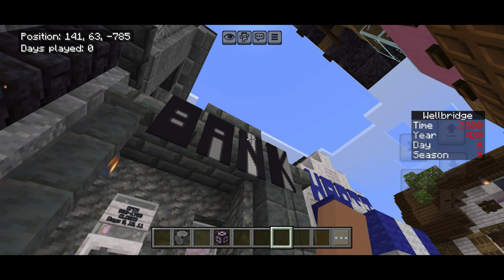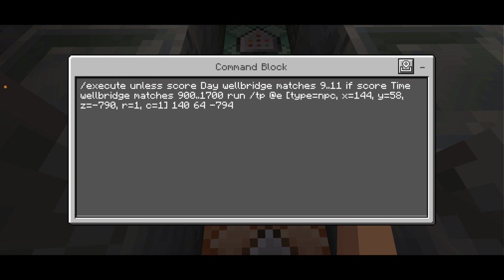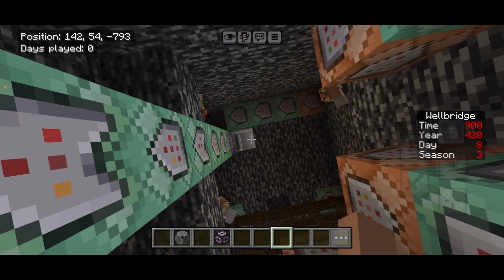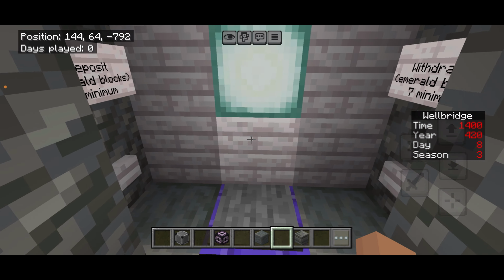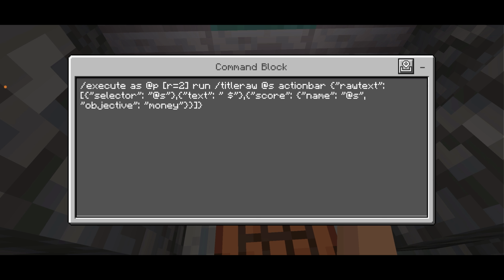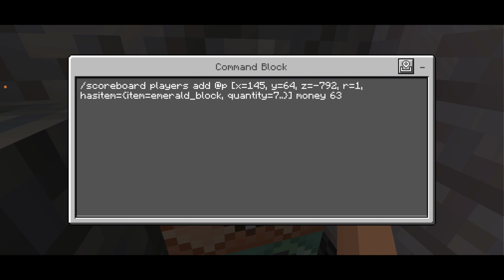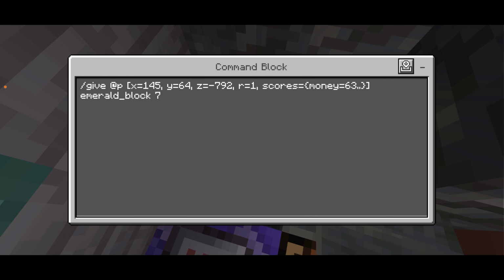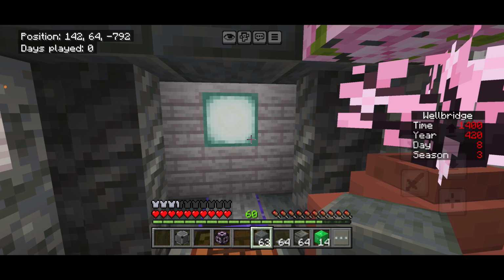Entry 004 Minecraft Banking System Part 1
Let’s get stuck in and document a fully functioning banking system.

This is the first video for a multi-part entry. This entry focuses on the ATM.

Dependencies: none ( unless you want the banker to have shop hours, and later on if you want the exchange system to change seasonally. In that case, Engineering Notebook Entry 001 time day season system is needed)

Reference ( these videos are in the reference playlist, if needed):
Command blocks, npcs and scoreboards.

Vanilla Minecraft Bedrock.
Cheats Enabled/ Command Blocks Enabled.
No Add-ons. No Behavior Packs.